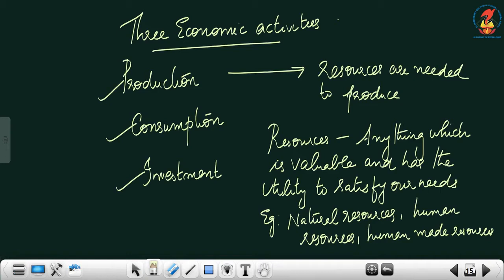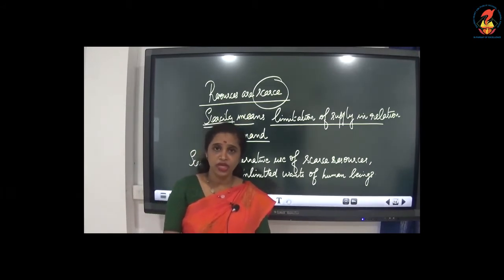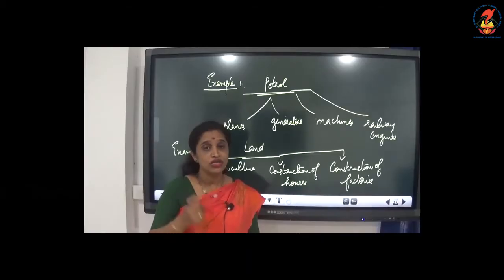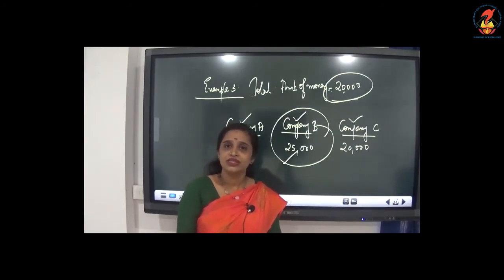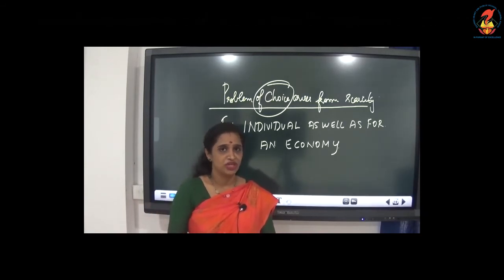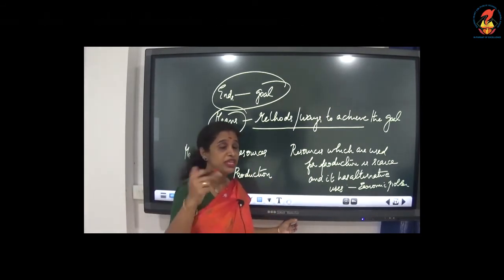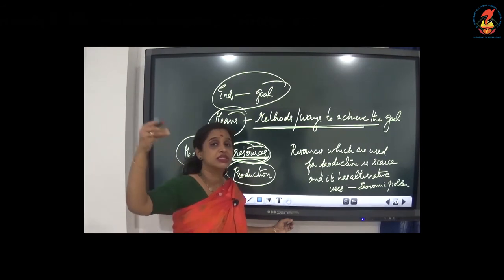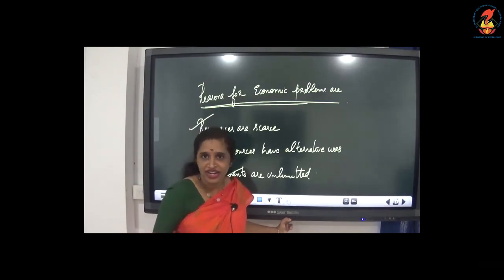Eco11 Part B Chapter 01 Introduction Video 02 Economic Activities, Economic Problem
Eco11 - Micro Economics - Chapter 01 - Introduction - Video 02 - Economic Activities, Economic Problem